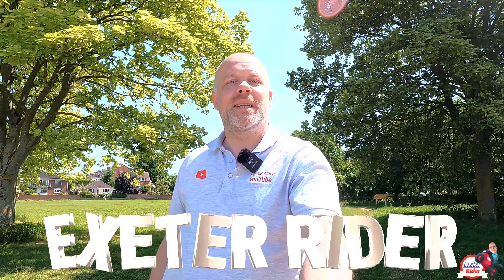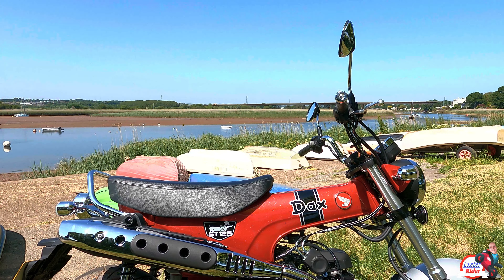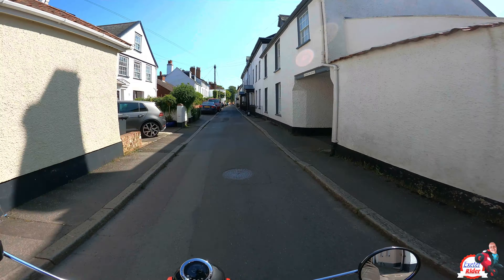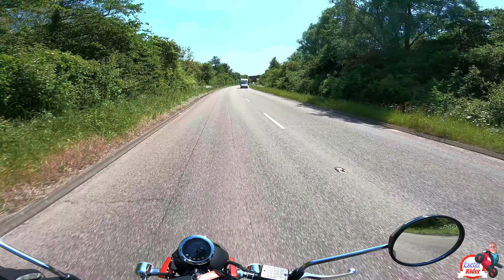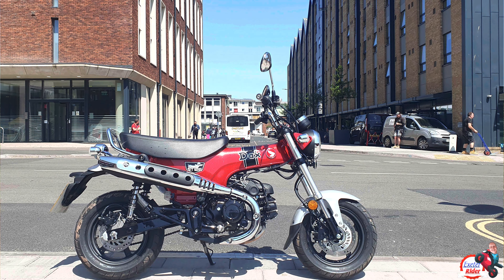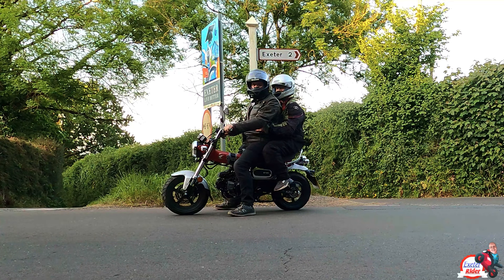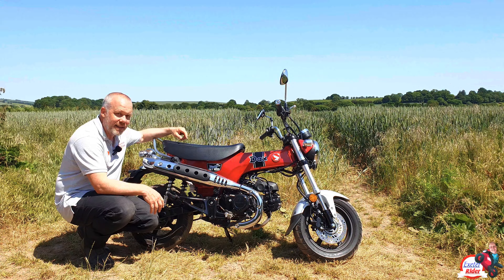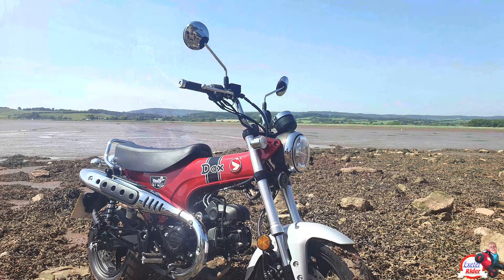2023 Honda DAX ST125 Review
00:00 Honda DAX ST125 Review Introduction
01:43 Honda DAX ST125 In Traffic
03:36 Honda DAX ST125 Exploring
04:03 Honda DAX ST125 Fuel Economy
04:31 Honda DAX ST125 Top Speed Test
05:16 Honda DAX ST125 Specification
06:14 Honda DAX ST125 Walkaround The Bike
06:52 Honda DAX ST125 Sitting On The Bike
08:06 Honda DAX ST125 Changing Gear
09:19 Honda DAX ST125 Pillion Riding
11:15 Honda DAX ST125 Colour Option Grey
12:57 Honda DAX ST125 Another Video Coming Up So Subscribe!
13:24 Honda DAX ST125 Pictures & Video

Here are some key features and information about the Honda Dax ST125:

Engine: The Honda Dax ST125 is equipped with a 124 cc, air-cooled, single-cylinder engine. It is known for its reliability, fuel efficiency, and low emissions.

Design: The Dax ST125 features a compact and minimalist design, reminiscent of the original Honda Dax. It has a small frame with a low seat height, making it suitable for riders of various sizes.

Transmission: The Dax ST125 typically comes with a 4-speed manual transmission. It allows riders to shift gears manually to control the speed and power delivery.

Fuel Efficiency: Honda motorcycles are known for their excellent fuel efficiency, and the Dax ST125 is no exception. Its small engine and lightweight design contribute to its fuel-efficient nature, making it an ideal choice for urban commuting or short-distance rides.

Practicality: The Honda Dax ST125 is often favored for its practicality and versatility. Its small size and agile handling make it maneuverable in congested city traffic, while its comfortable seating position and user-friendly controls enhance the overall riding experience.

Availability: The availability of the Honda Dax ST125 may vary depending on your location and the local market. It's always best to check with Honda dealerships or authorized resellers to inquire about the availability and pricing in your area.Thank you for your support in watching the exeter-rider channel

Link here for the podcast site where you can find all the normal stations

Workshop Tools -

Battery optimizer 36.99
Carb balancer £20.10
Amazon socket set £55.99
Granville 0173 80/90 5L Hypoid Epex Gear Oil
Engine oil NC and beemer
Oil filter cap tool
Feeler gauges
Copper crush washer pack
funnel with nozzle
FOLDING MIRRORS
Silverline Spanner set
Long Reach magnet find
Extensive Amazon socket set